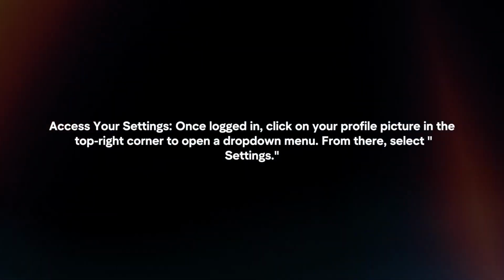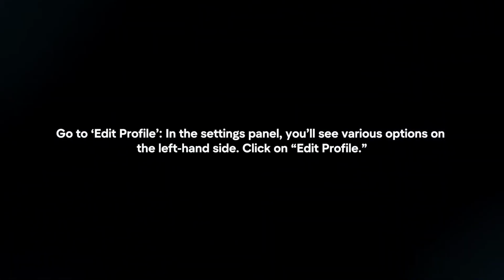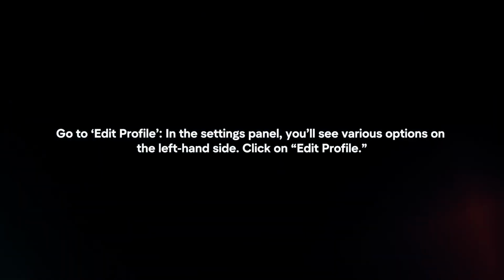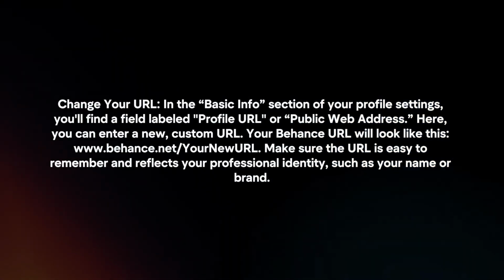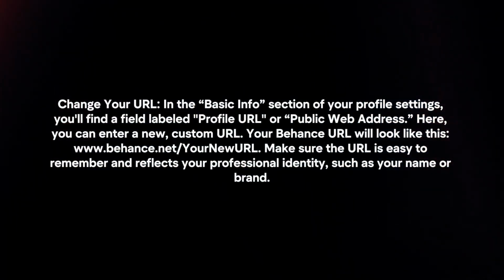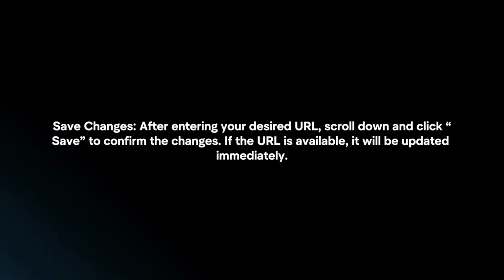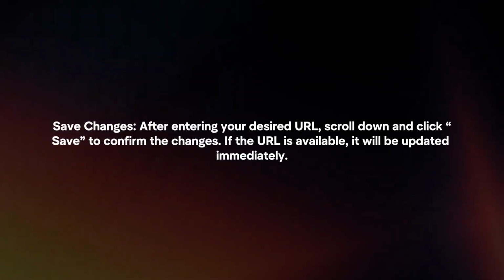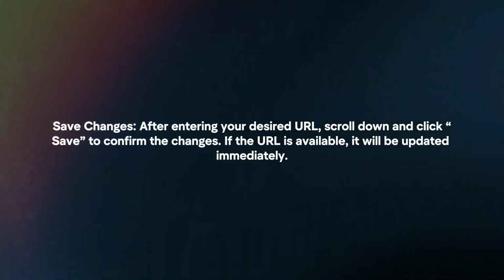How To Edit Behance URL? (2024)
In this video I will explain How You Can Edit Behance URL In 2024.